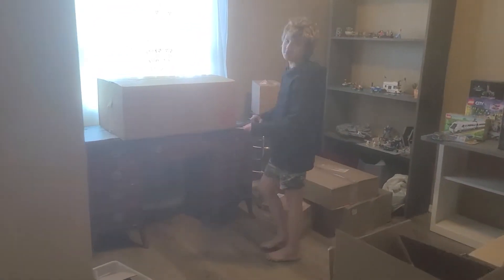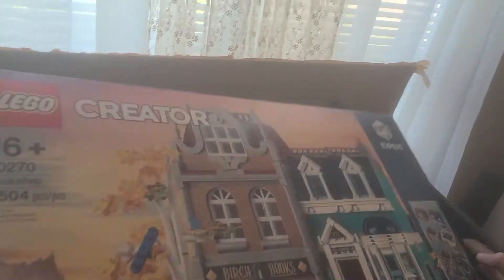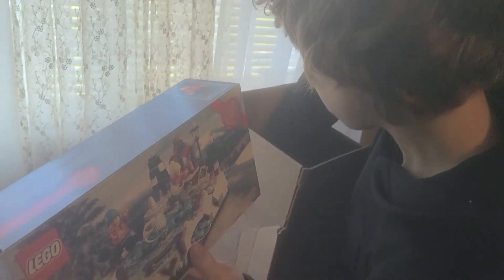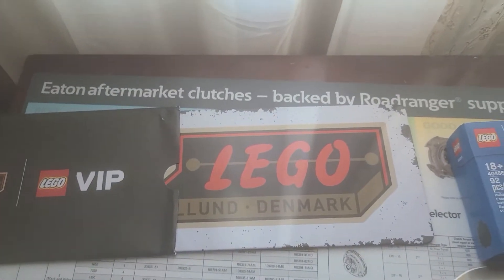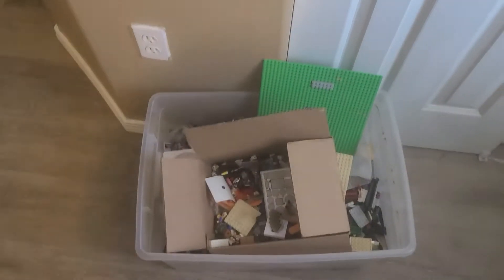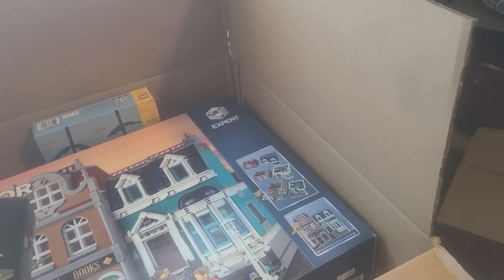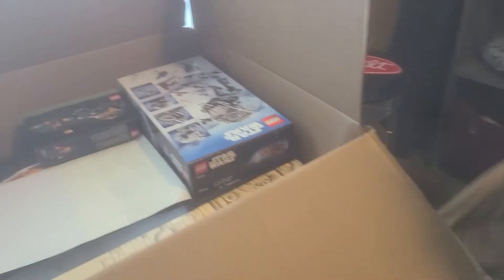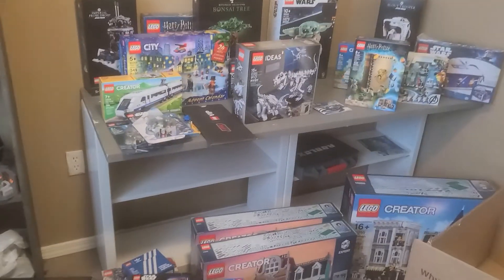largest lego unboxing haul yet!